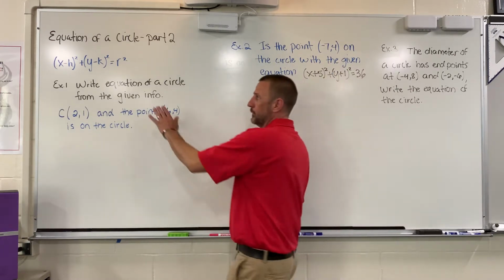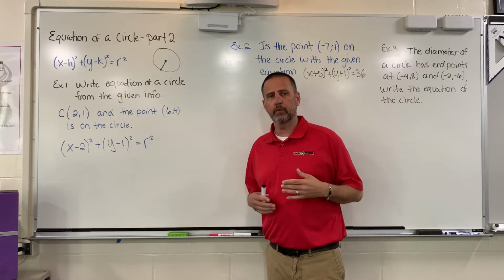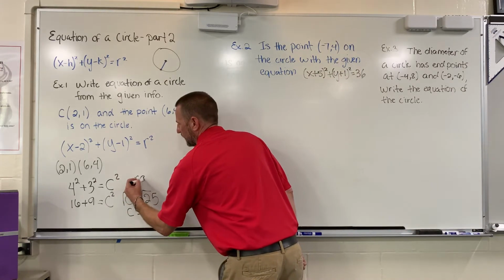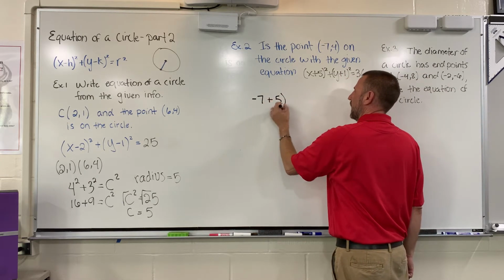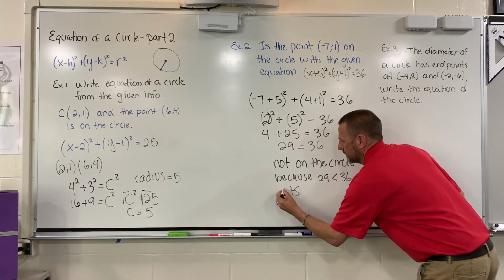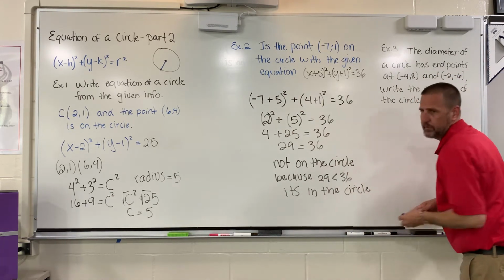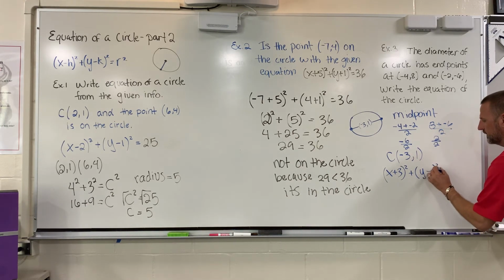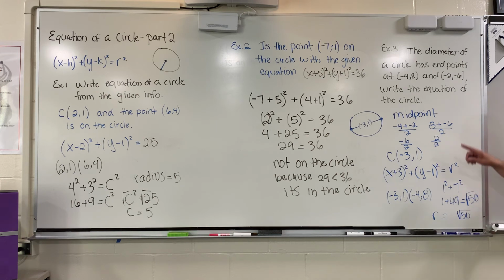Equation of a circle - part 2